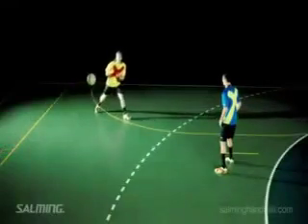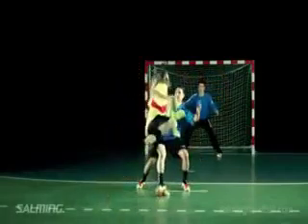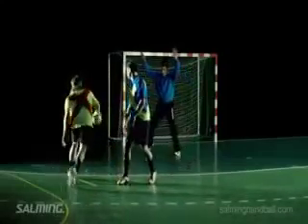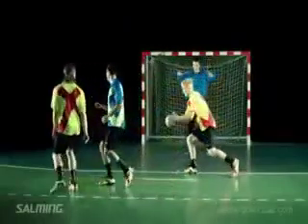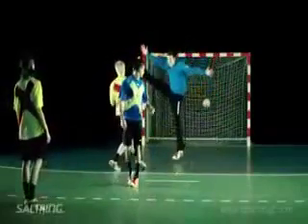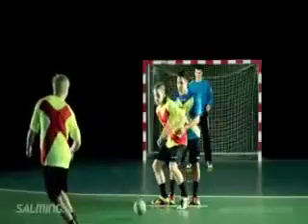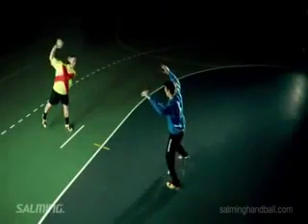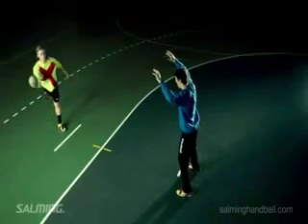💝🌹❤️Hand ball skills ❤️🌹💝😘😇😘😇😘😇😘😇😘😇 would best game 😍❤️😍❤️😍❤️😍❤️